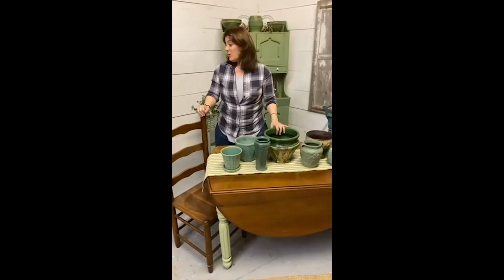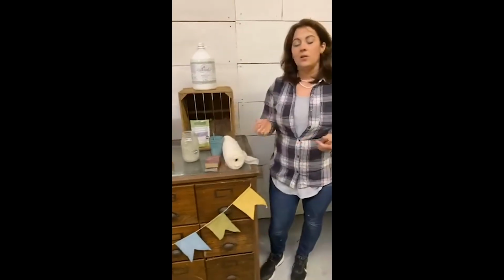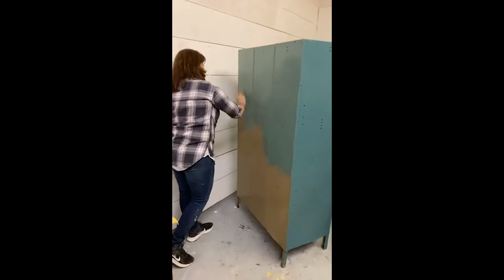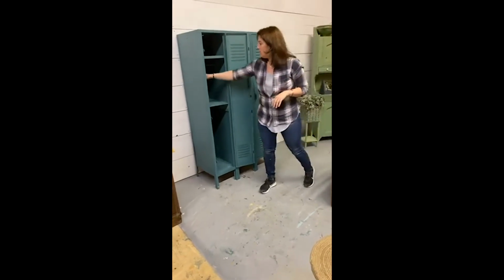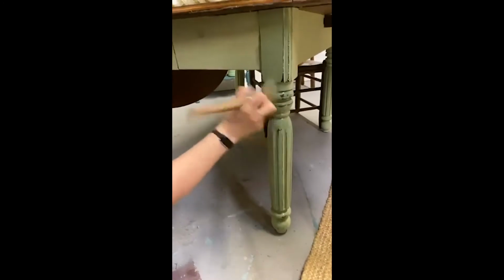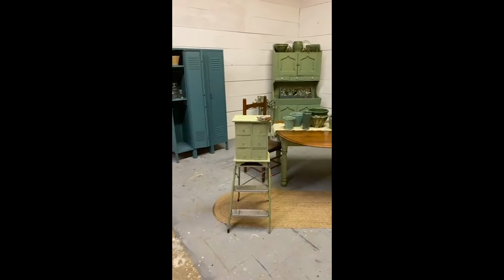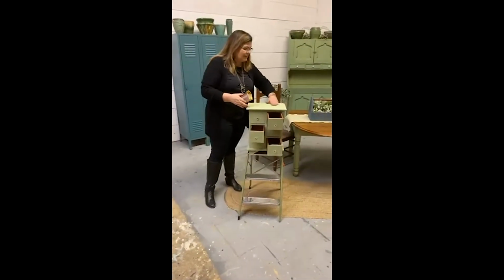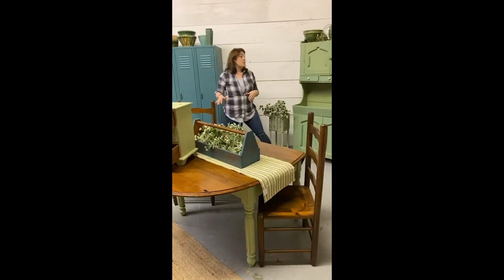Decorating with Green in Your Kitchen | Miss Mustard Seed's Milk Paint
Learn how to decorate using green with Vintage 61 Storehouse! In this Facebook live, they share how to decorate with green in your home.

Miss Mustard Seed's® Milk Paint is the perfect furniture paint for any DIY product. It's an All-Natural, Eco-friendly powdered paint. MMS Milk Paint can be used for modern, farmhouse, rustic, vintage, and many more decorating style. Get inspired and learn how to use MMS Milk Paint in your spaces and for your next furniture makeover!